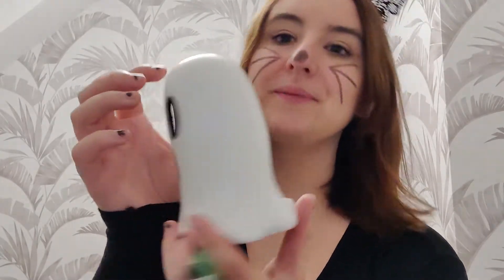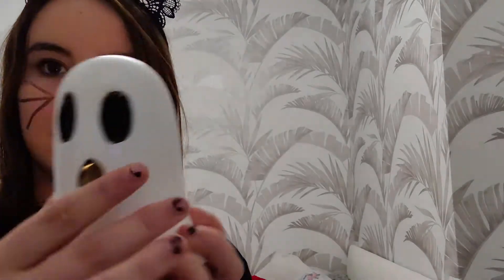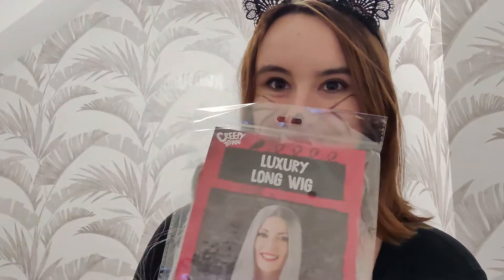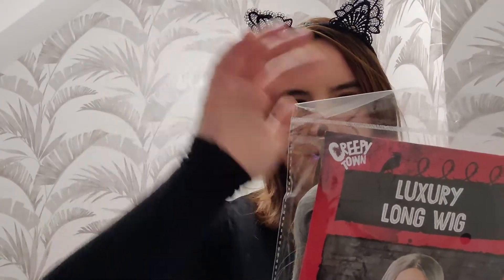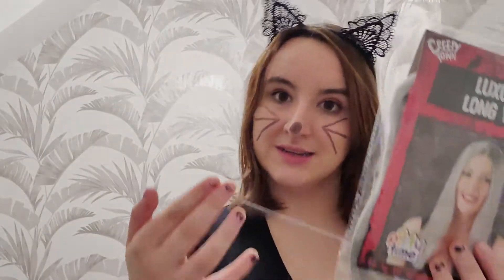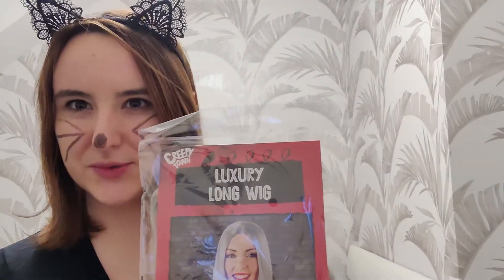ASMR - 🌙 (Spoopy) Halloween Costume Roleplay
In this video I'm helping you out with a halloween costume, hope you enjoy